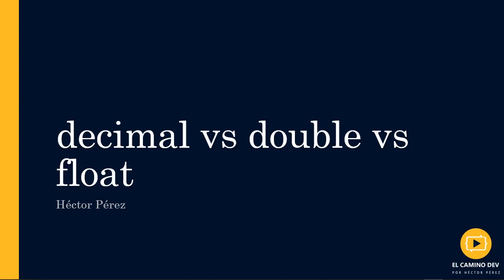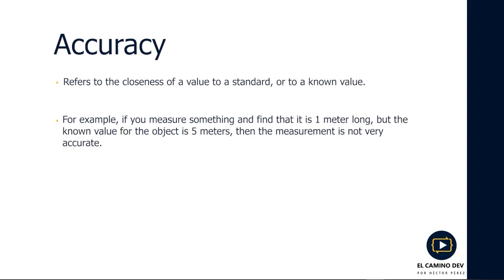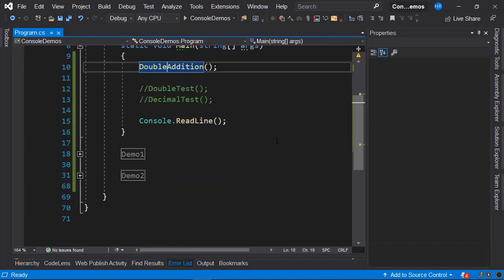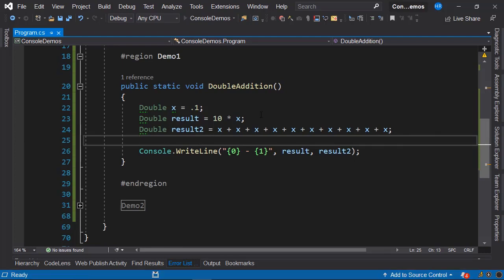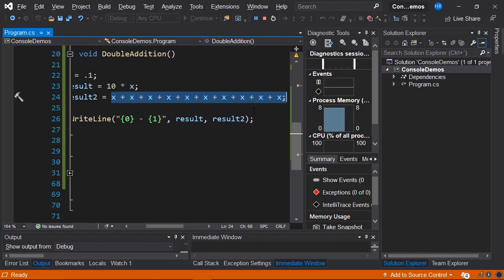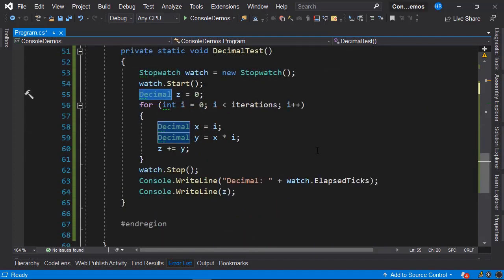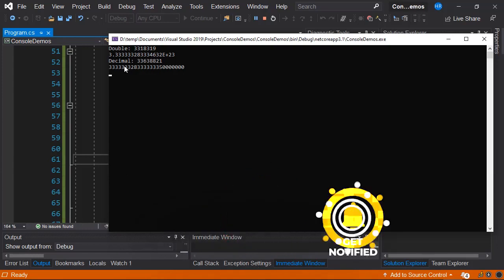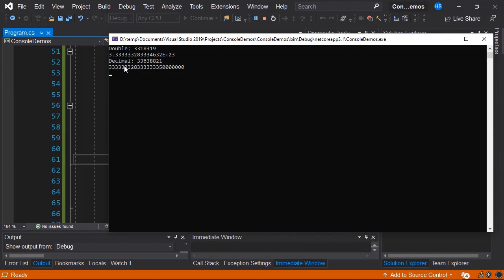Difference between double, float and decimal data types | C#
In this video, we analyze the difference between double, float and decimal data types in C#.